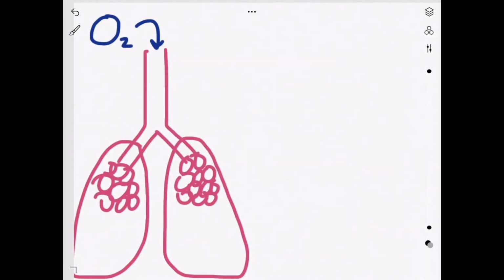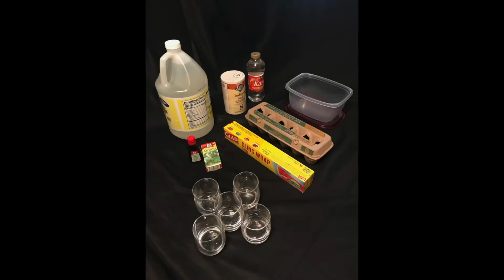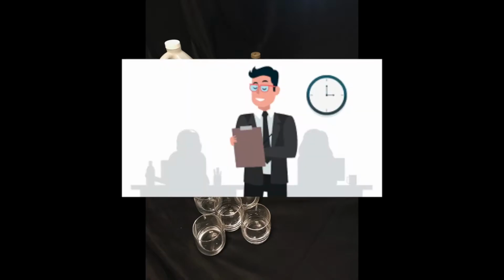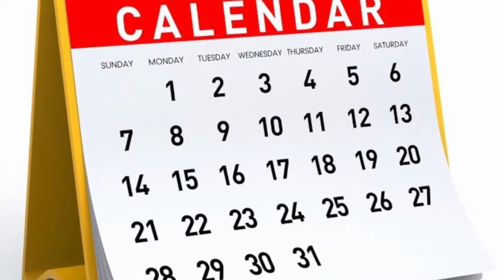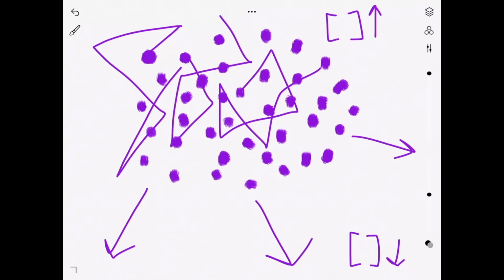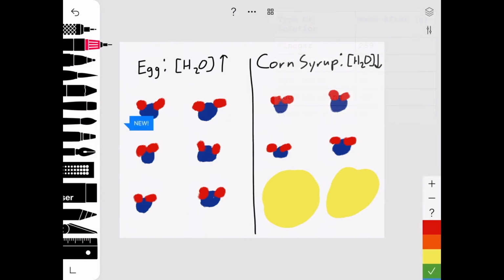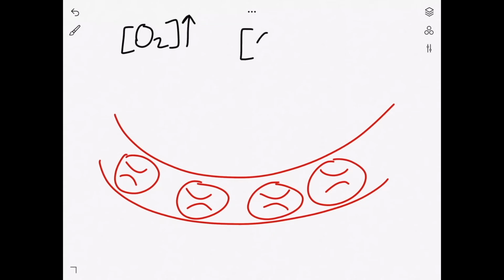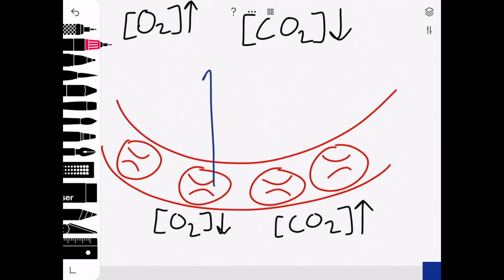Diffusion in the Respiratory System | Avanti Technologies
Here at Avanti Technologies, Christopher Walsh will begin an experiment and demonstration with eggs.

First, submerge the eggs in vinegar to deshell the egg.
Second, add a different solution to its respective cup.

The purpose is to show how the molecules are moving the membrane which is called diffusion. This method is used in the human respiratory system.

Materials: Five raw eggs, vinegar, corn syrup, plastic wrap, salt, food coloring, five small containers, one large container, and if needed a supervisor.